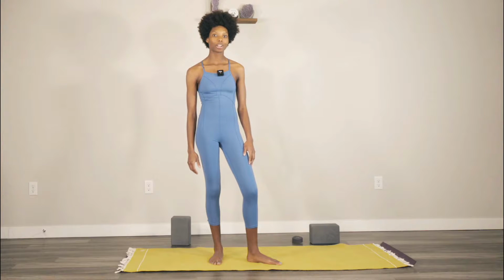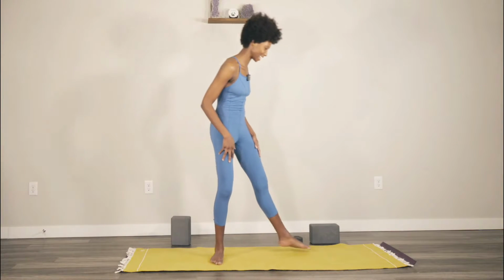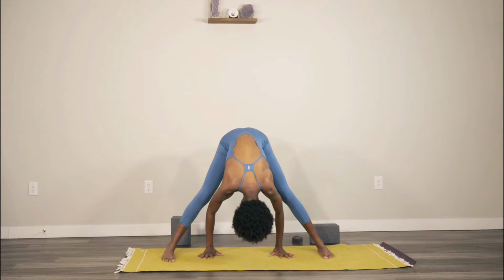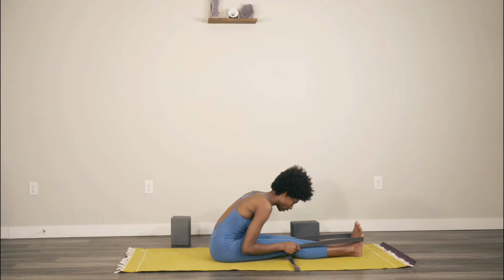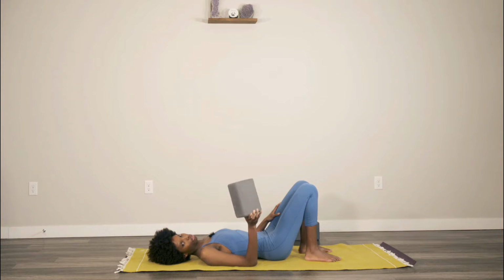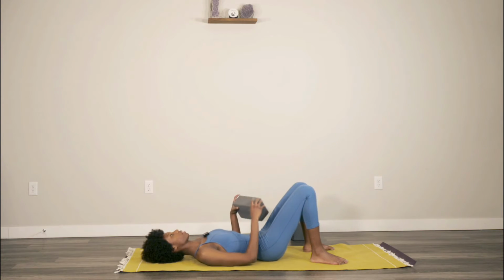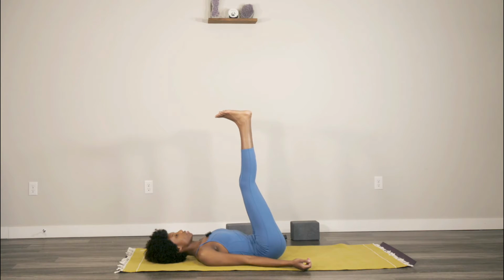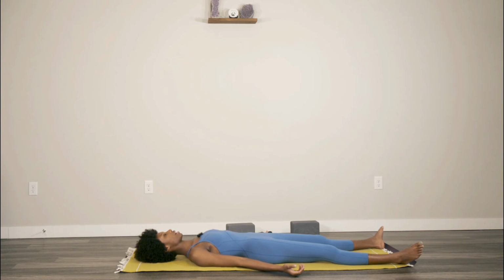Yoga Poses For Anxiety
Yoga is known for its stress-relieving benefits, but getting to the point of true stress-relief can feel challenging without the proper guidance.

With so many reasons why yoga helps people relieve anxiety, I want to be clear that these poses are just one small part of many reasons yoga helps our mind, body and spirit.